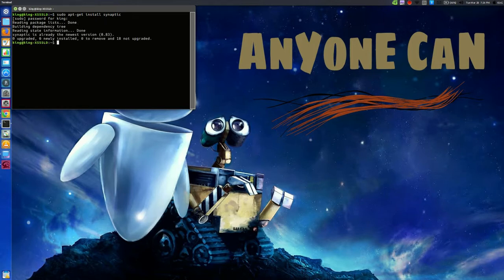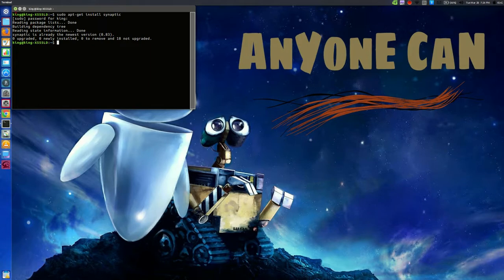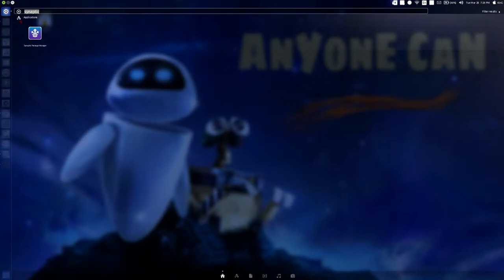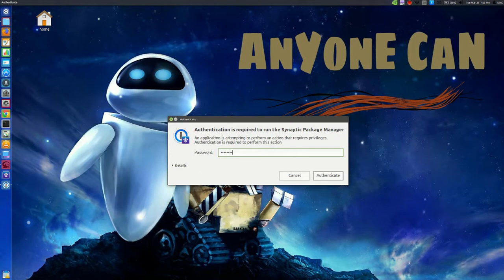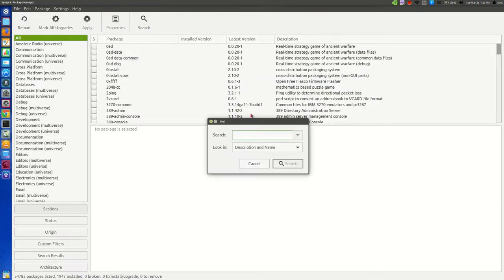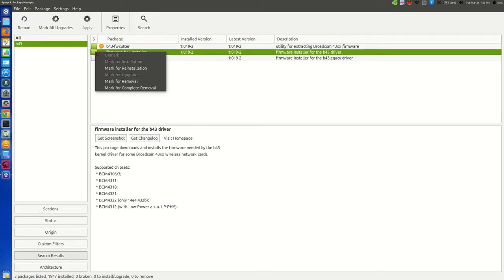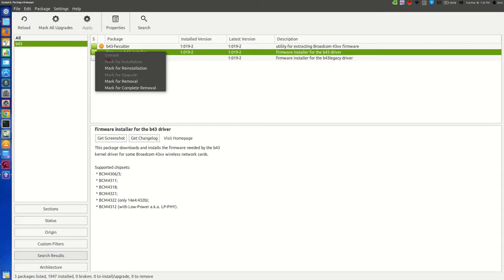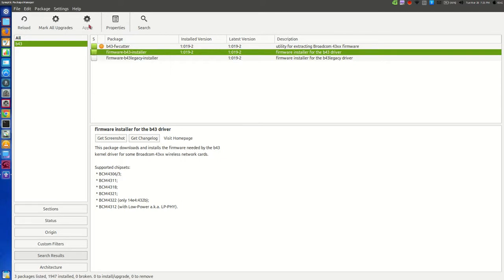Installing WIFI drivers on Linux Ubuntu - Easy!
1.Install synaptic package manager
 To install it follow the steps:
 a) open terminal.
 b) enter command :sudo apt-get install synaptic and hit enter.
2.After installing synaptic open it.
3.Click on search and search for b43.
4.Right click on firmware-b43-installer.
5.select mark for installation.
6.click on apply and wait for the installation process.